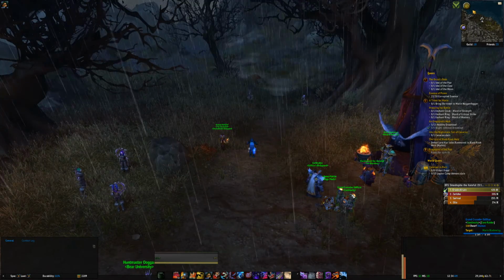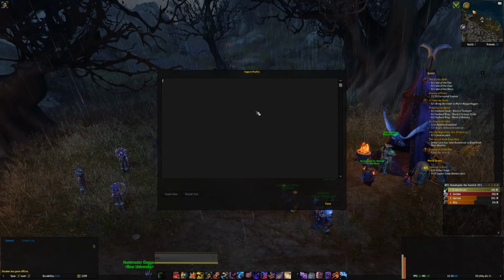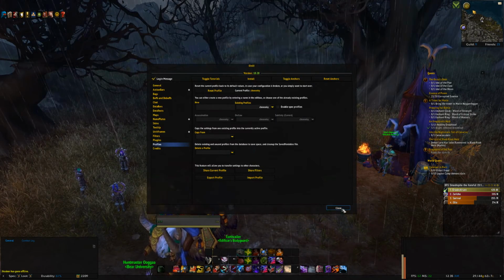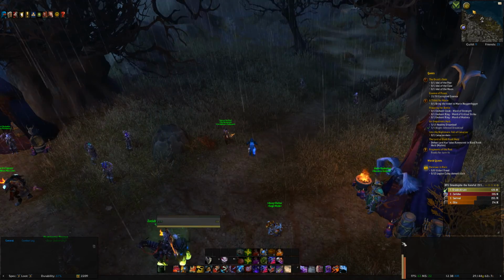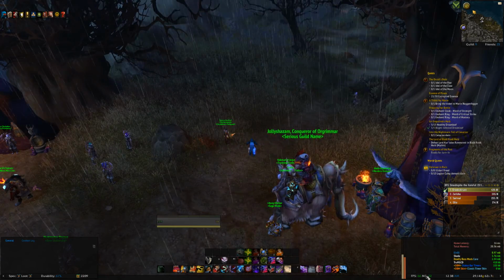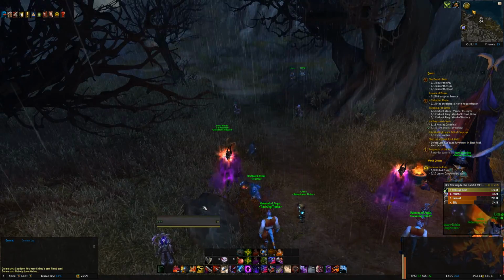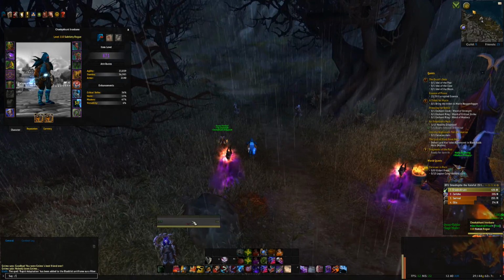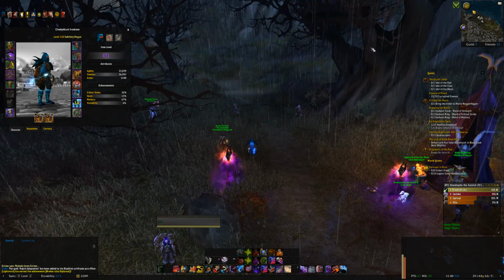My ElvUI Profile + Guide *Wow Legion 7.1*